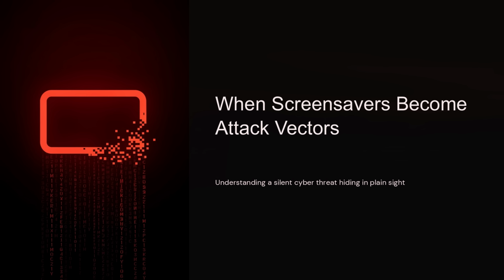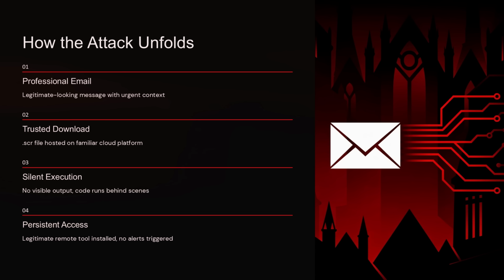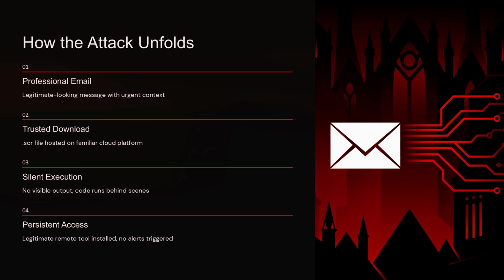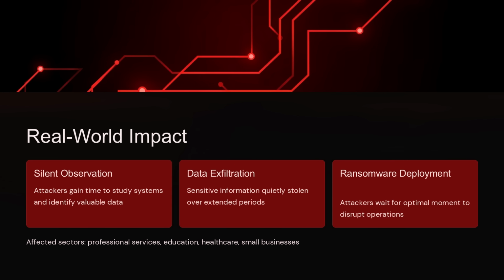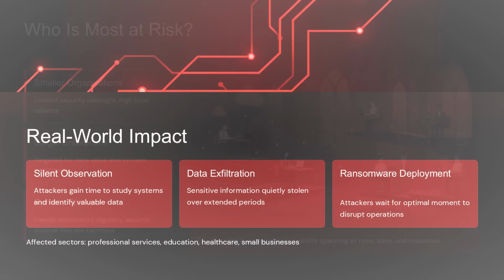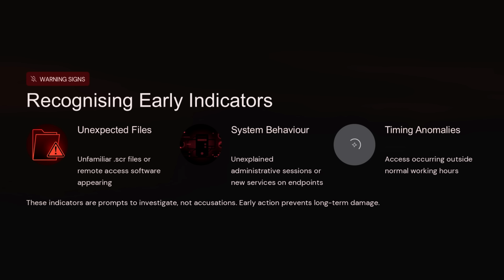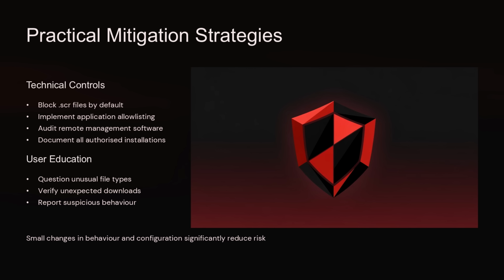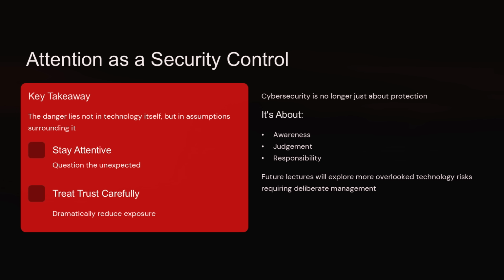Windows Screensavers Are Being Weaponised — Here’s What You Need to Know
You might think screensavers are harmless, but attackers are now abusing Windows .scr files to quietly gain remote access, bypass security tools, and stay hidden inside systems. In this video, you learn how this attack works, why it’s dangerous, who is at risk, and what practical steps you can take to protect yourself and your organisation.

Important note: This is an abuse of legitimate Windows functionality and remote management tools. No CVE has been assigned, because this is not a software vulnerability — it’s a misuse of trusted features and human assumptions.

Stay alert. Small details matter more than ever.